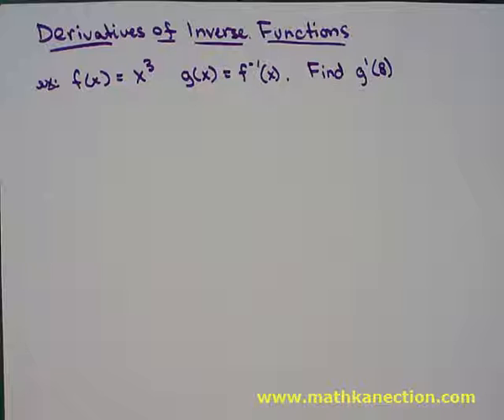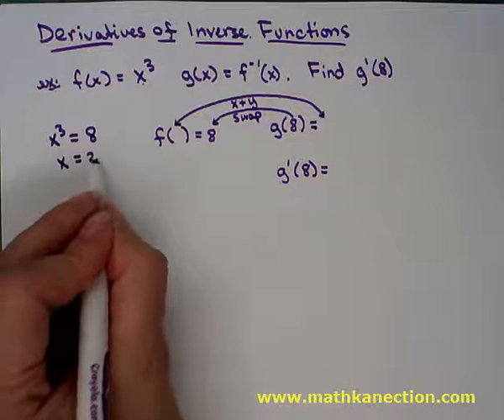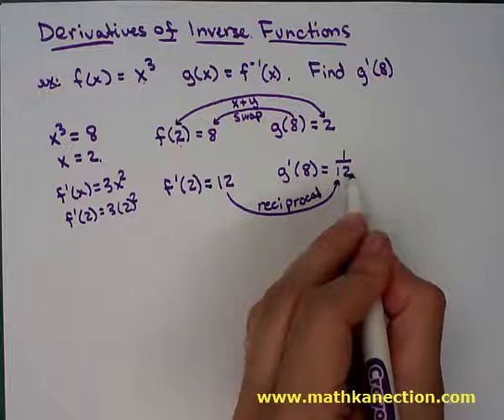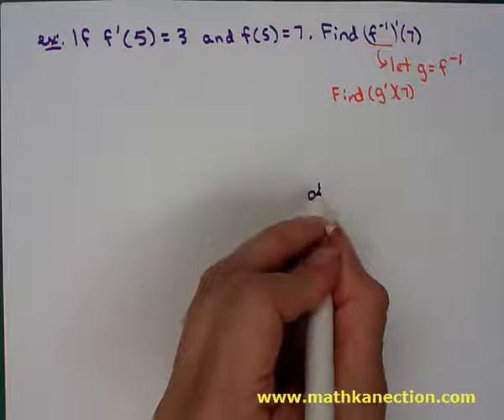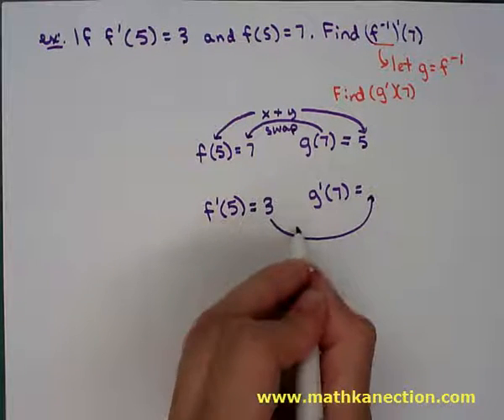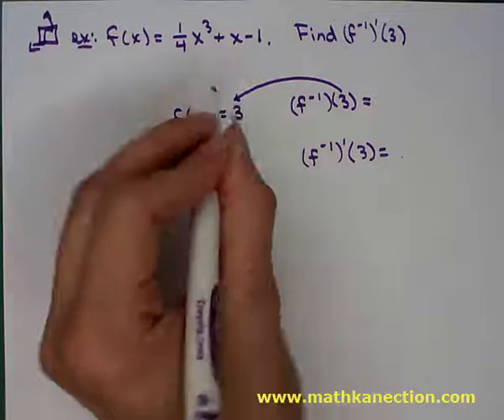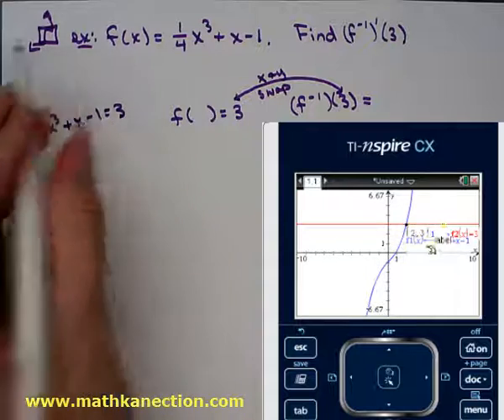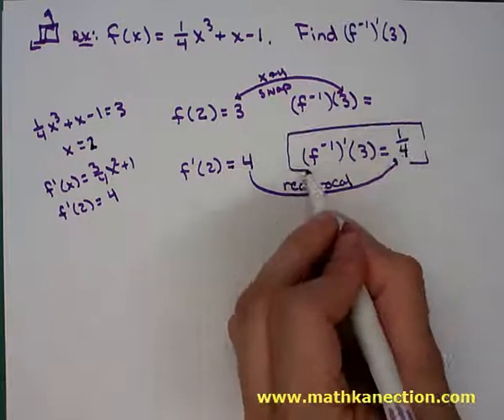3.8.2 Inverse Functions Derivatives